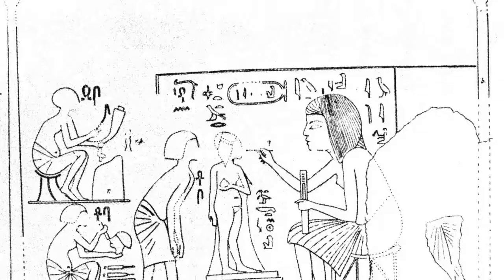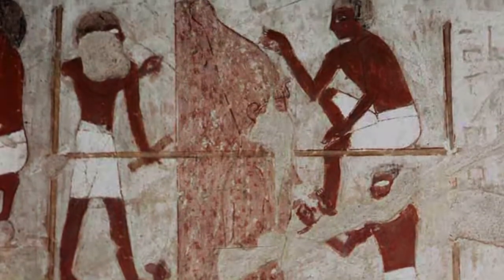Ancient Egyptian Sculpture - Episode 54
ندعوكم لمشاهدة هذا الفيديو عن الحضارة المصرية القديمة
فن النحت في مصر القديمة
مشروع فرعونيات هو من انتاج القرية_الإلكترونية  في أبوظبي ويقوم على رعايته واختيار مادته الشاعر الاماراتي محمد أحمد السويدي
We invite you to watch this video of our project: The Ancient Egyptian Civilization, produced by the Electronic Village in Abu Dhabi, sponsored by the Emirati poet Mohammed Ahmed Al Suwaidi